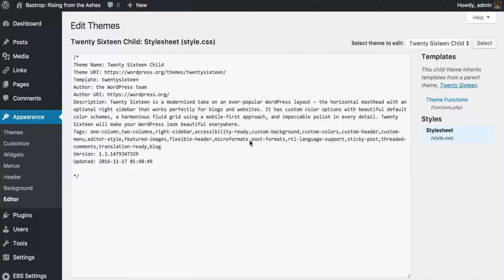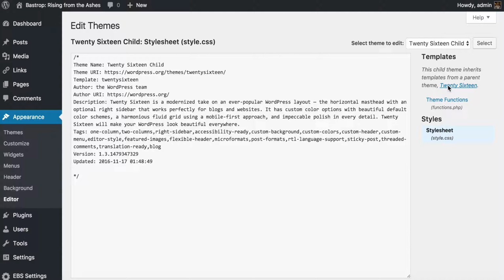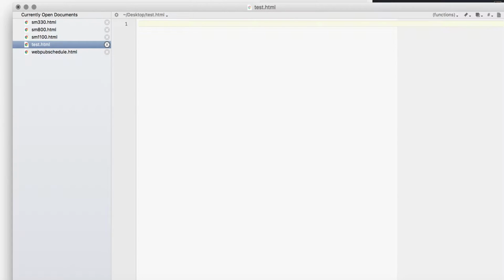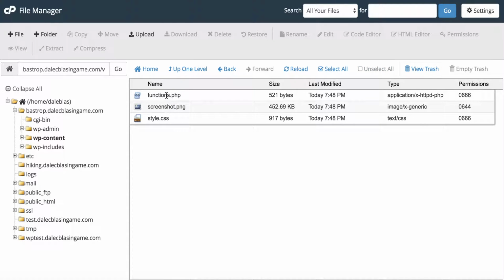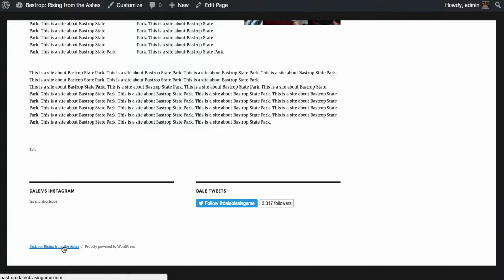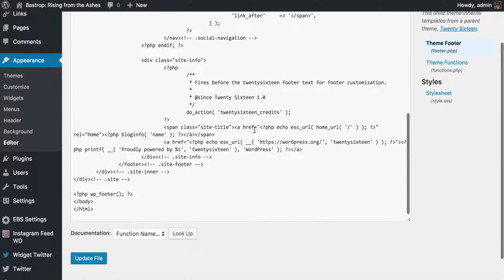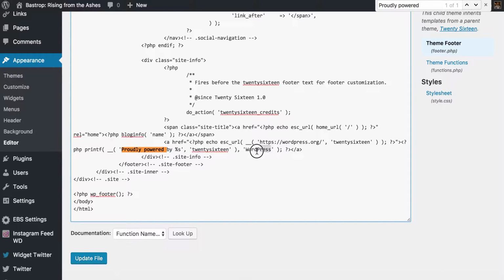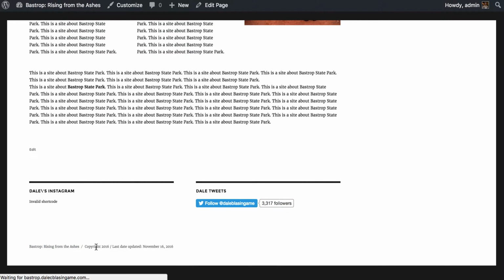WebPub: Customizing Files Inside a Child Theme